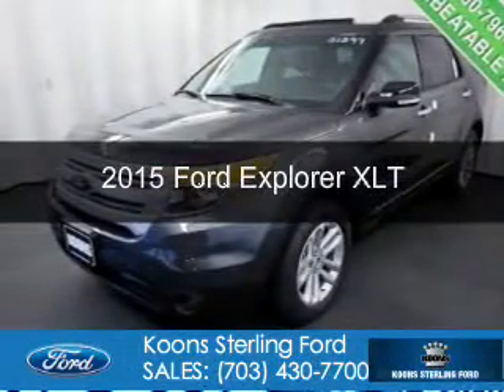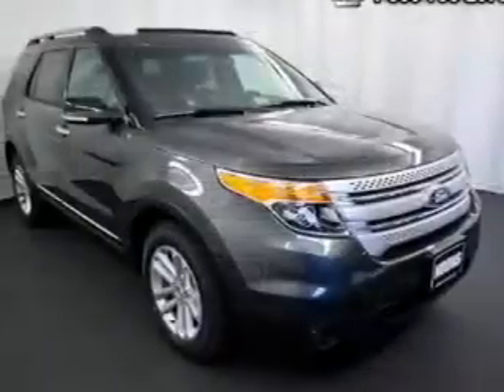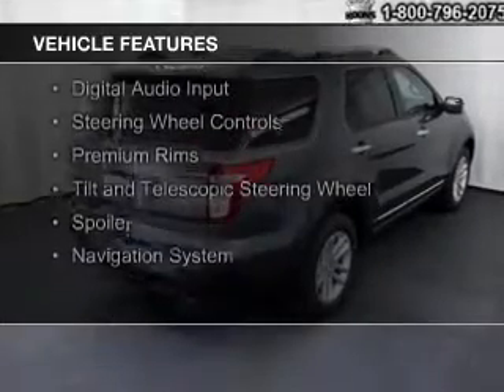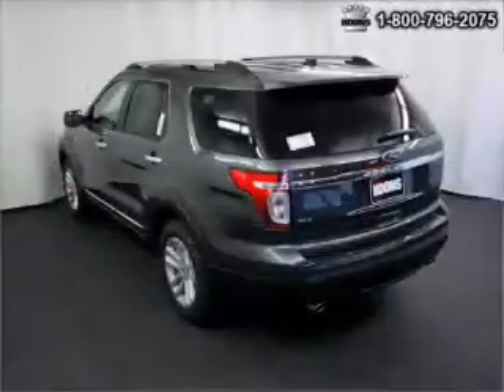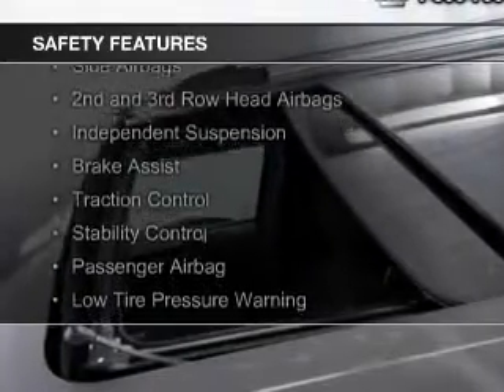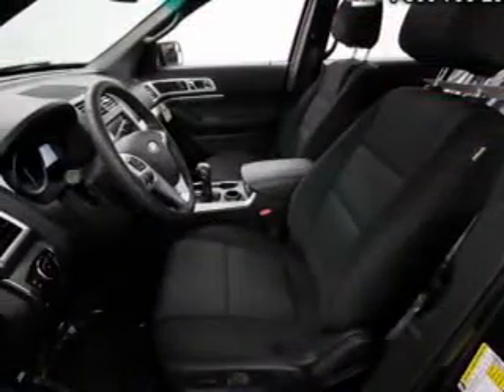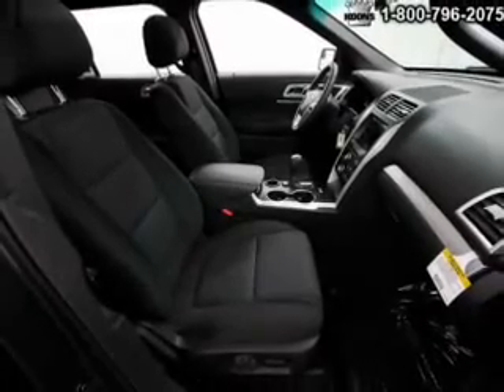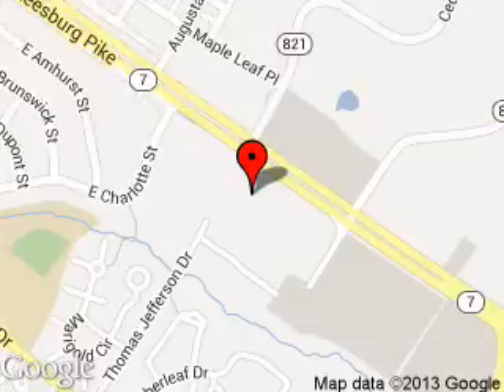2015 Ford Explorer - Sterling VA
Phone:
Year: 2015
Make: Ford
Model: Explorer
Trim: XLT
Engine: 3.5 liter 6 cylinder 24 valve
Transmission: 6-Speed Automatic
Color: Magnetic Gray Metallic
Mileage: 0
Address:
46869 Harry Byrd Highway